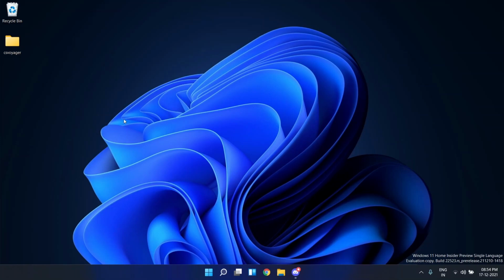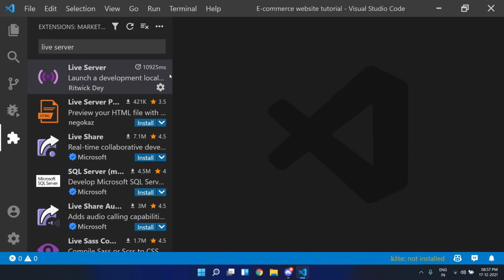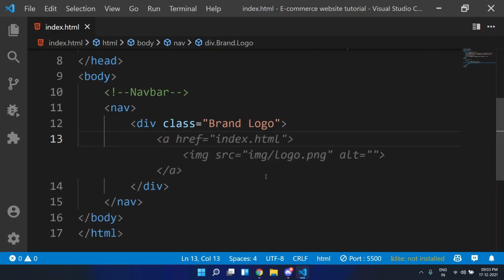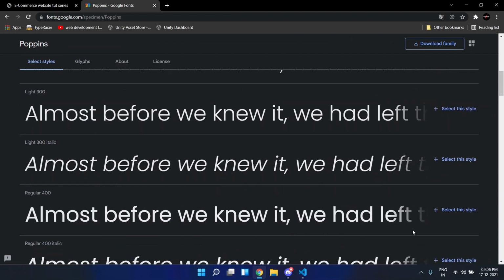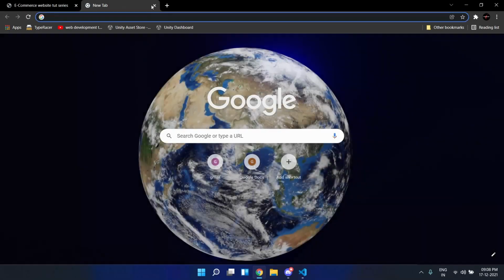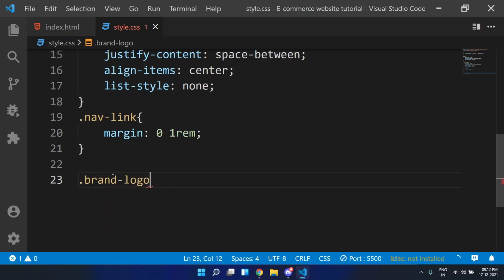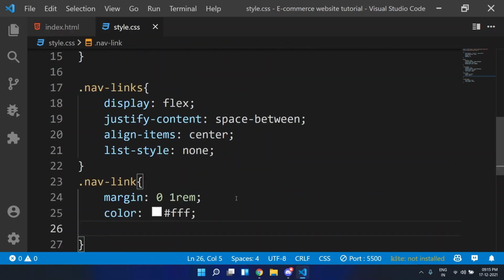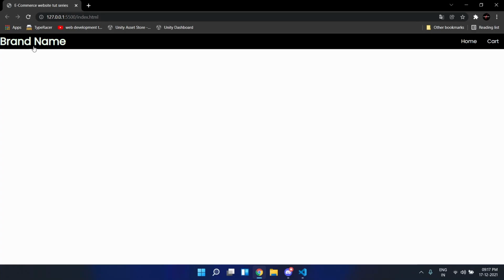Lets design a ecommerce website #1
From this video I am starting a new series. And In this series we will design and make a complete ecommerce website from scratch. This series will be divided in two parts :-
1. Designing the website
2. Refactoring and making it functional in react js

In this part - I have made a basic navbar responsive navbar.